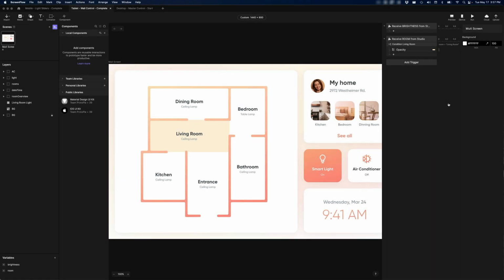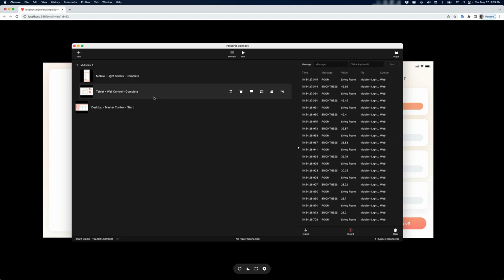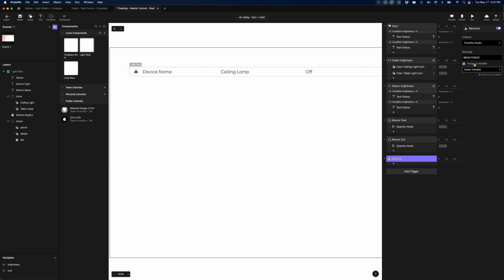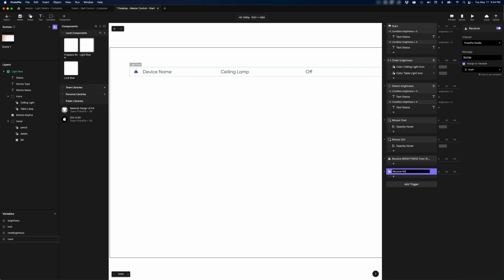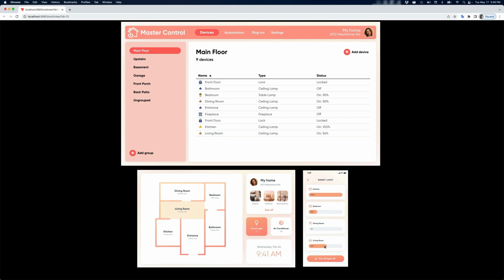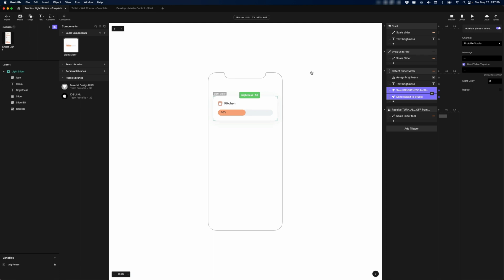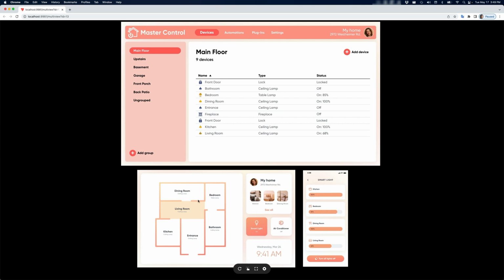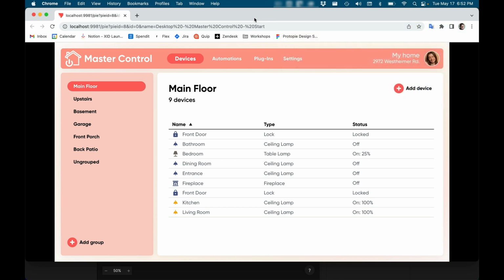Intro to ProtoPie Connect | 1-2. How to Use Send and Receive in Connect to Make Multiple Pies Talk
Bring your ideas to life like never before! With ProtoPie Connect, build prototypes using multiple screens, devices, hardware, and APIs.

For this demo, we’ll be continuing with the Pies we worked with in the previous video. Learn how we can preview our experience in many different ways, and add more Pies to our experience. Read the full lesson with Pie files here 🥧